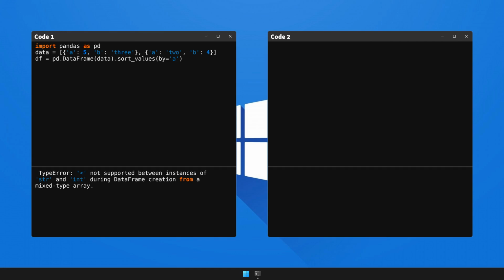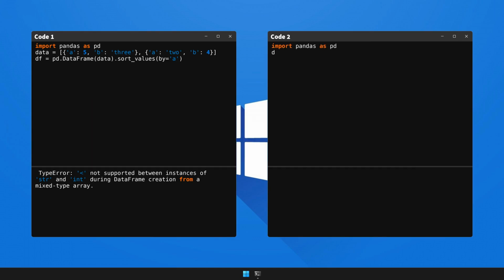How to fix TypeError: 'less than' not supported between instances of 'str' and 'int'... in Python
We're excited to share with you our newest video, "How to solve  TypeError: 'less than' not supported between instances of 'str' and 'int' during DataFrame creation from a mixed-type array. in Python". 🎥 This series is meticulously designed to arm you with knowledge 🧠 and skills 🛠️ to overcome frequent coding challenges.

Today, we will decipher 🔎 and resolve a common error faced by Python coders: the bit hard to solve  TypeError: 'less than' not supported between instances of 'str' and 'int' during DataFrame creation from a mixed-type array.. Here is a snapshot of the code of the video:

Troubling Scenario: ❗️

data = [{'a': 5, 'b': 'three'}, {'a': 'two', 'b': 4}]
df = pd.DataFrame(data).sort_values(by='a')

Unwanted Result: 🚫
 TypeError: 'less than' not supported between instances of 'str' and 'int' during DataFrame creation from a mixed-type array.

Effective Resolution: ✔️

data = [{'a': 5, 'b': 'three'}, {'a': 2, 'b': 4}]
df = pd.DataFrame(data).sort_values(by='a')

Desired Output: 🏁

   a      b
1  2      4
0  5  three

In this detailed walkthrough, we will illuminate 💡 the underlying cause of this error, and offer a comprehensive explanation: In Code1, sorting fails because column 'a' mixes integers and strings, which cannot be compared. Code2 works correctly by having 'a' contain only integers, allowing successful sorting. 🎯